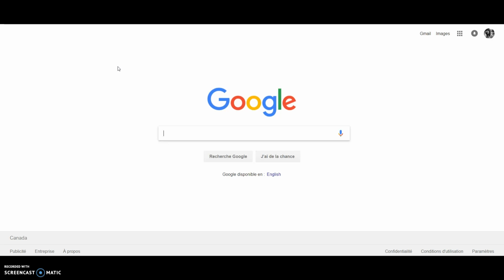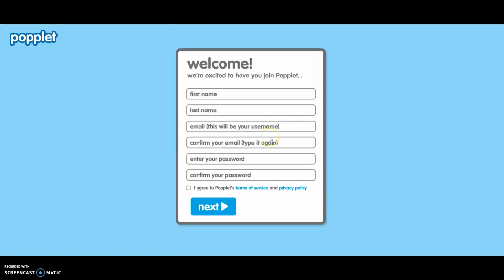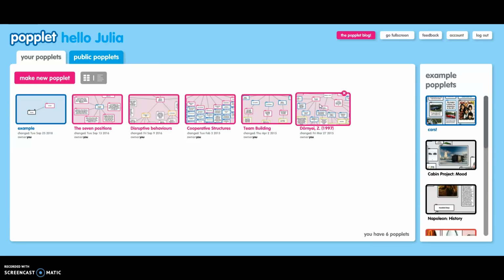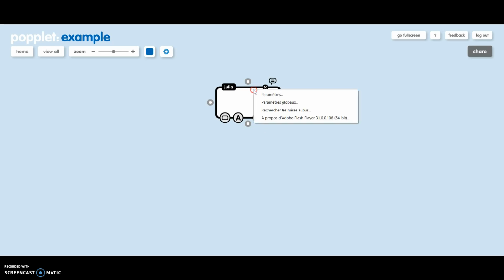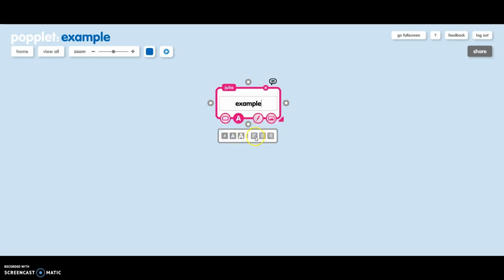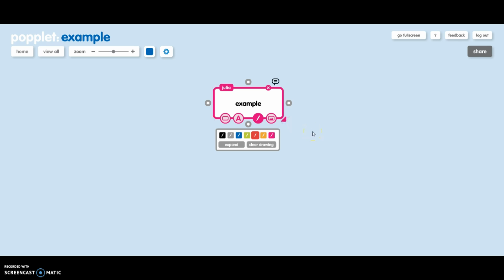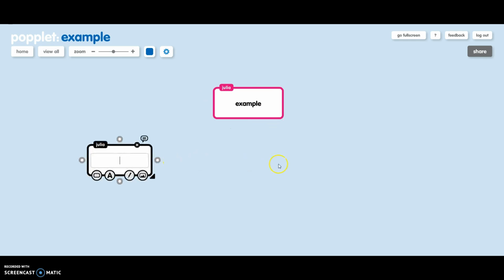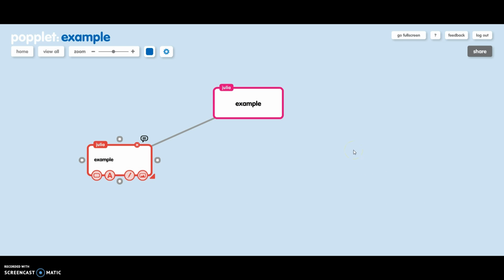Tutorial for Popplet